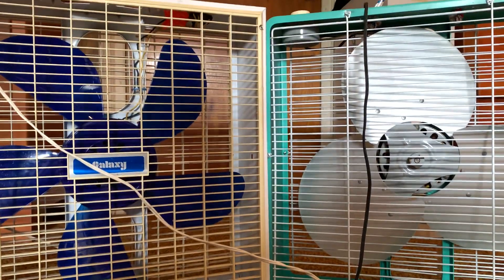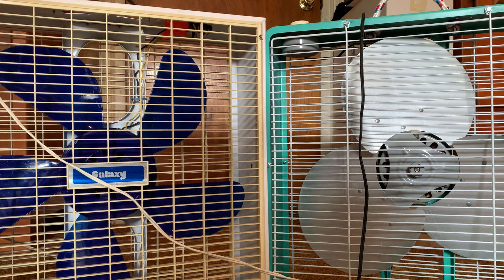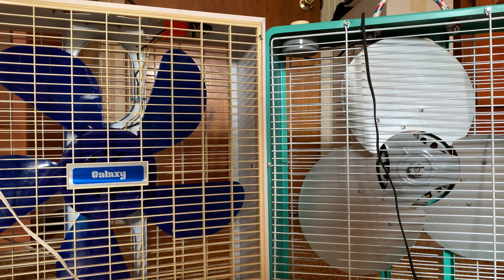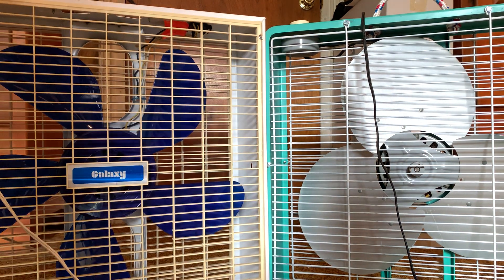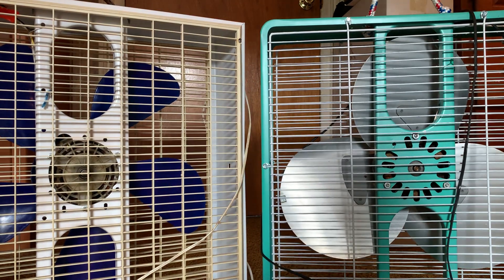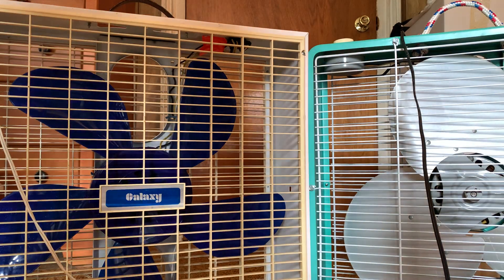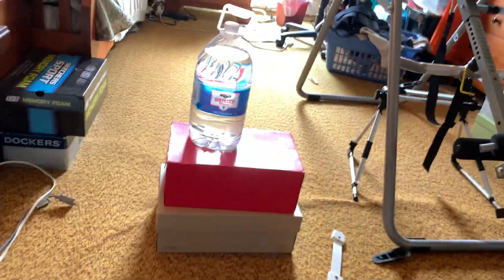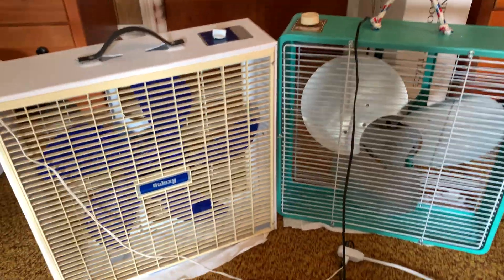=VS= Galaxy 6708 VS Eskimo 20124